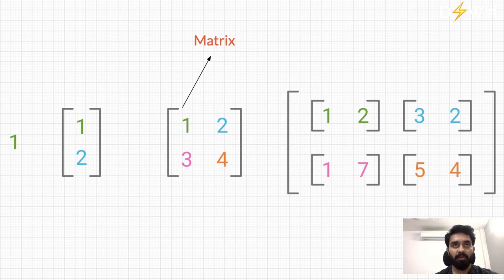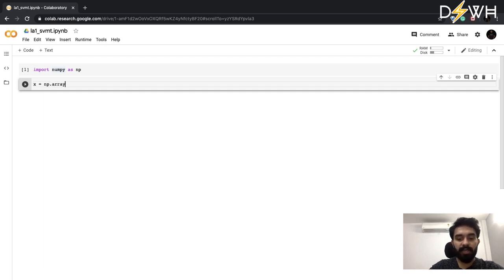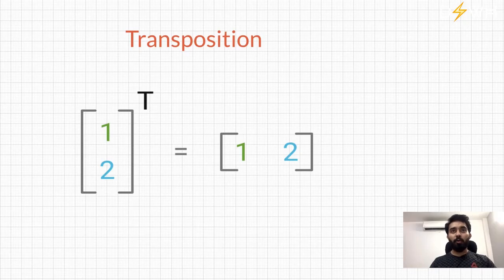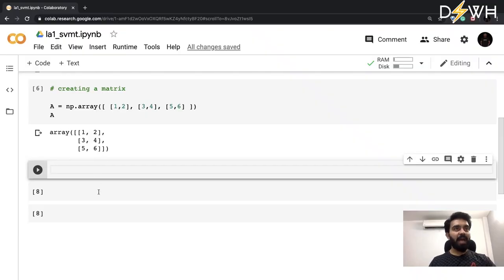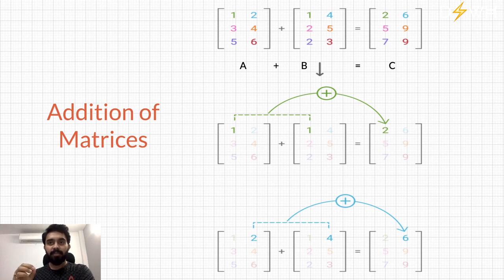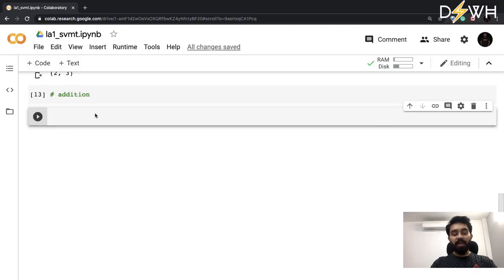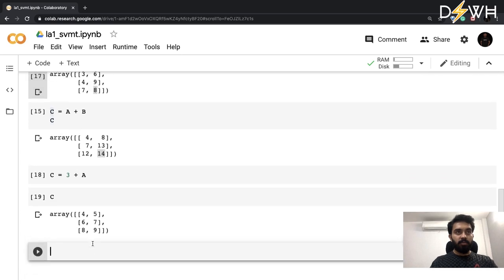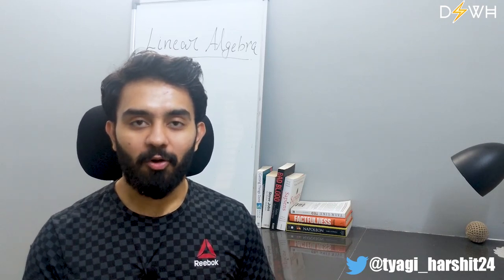Linear Algebra Ep 1 | Introduction to Vectors, Matrices and Tensors using NumPy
This is the first video in the linear algebra series where we are covering:
- Important definitions and notations of scalars, vectors, matrices, and tensors.
- Creating vectors and matrices using NumPy.
- Transposing a matrix(2D array) and coding them.
- Addition and broadcasting in matrices using NumPy

Play around with the code using the Colab Notebook: t.ly/Vyzq